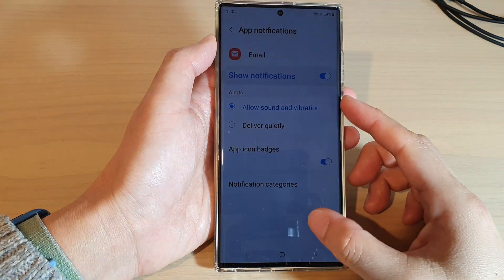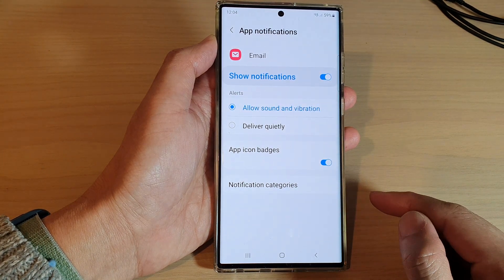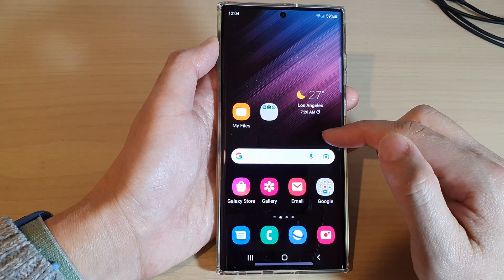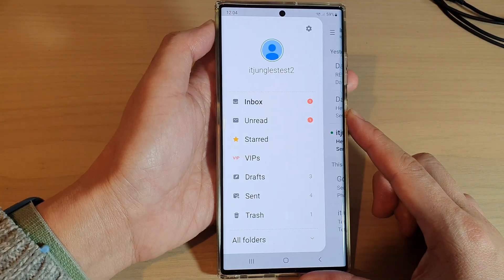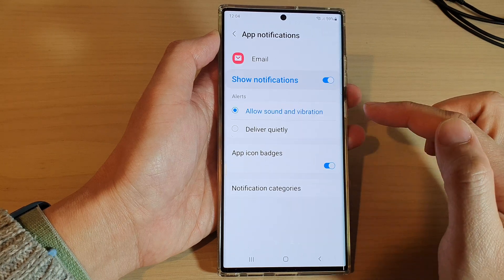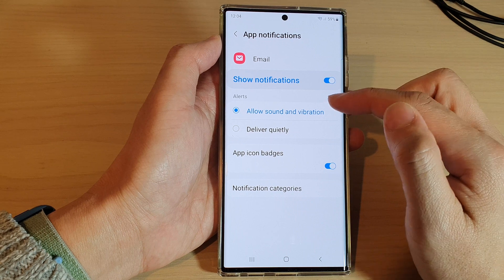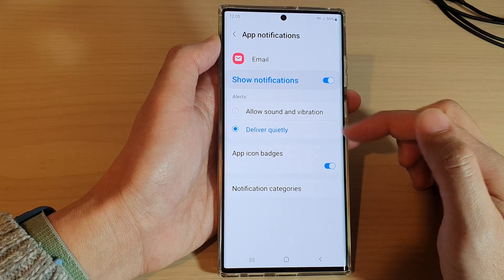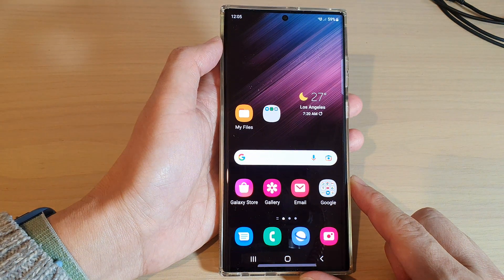Galaxy S22/S22+/Ultra: How to Set Samsung Email Notification Alert To Deliver Quietly or With Sound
Learn how you can set Samsung Email notification alert to deliver quietly or with sound on the Samsung Galaxy S22/S22+/Ultra.